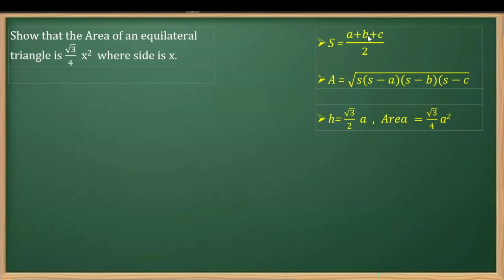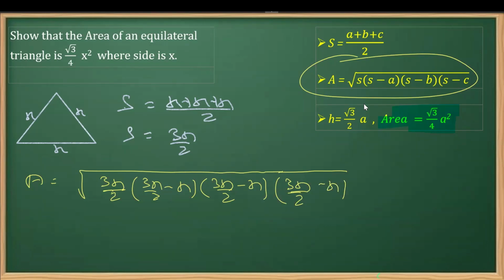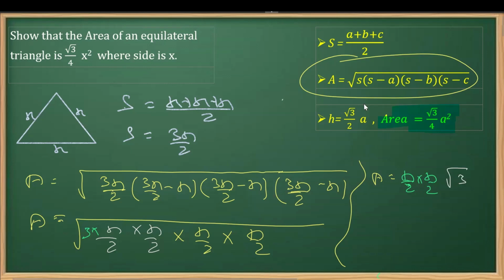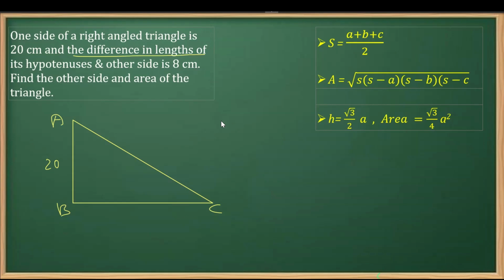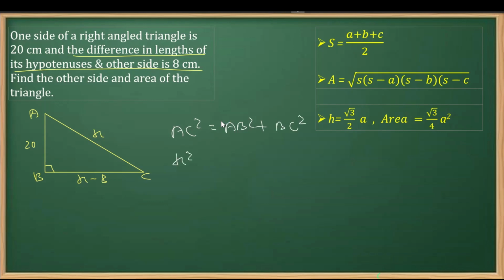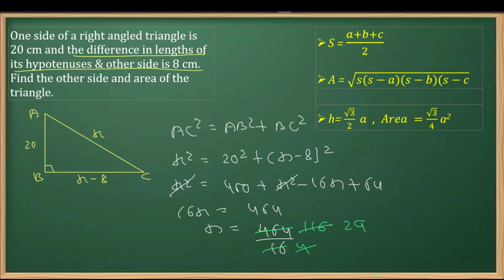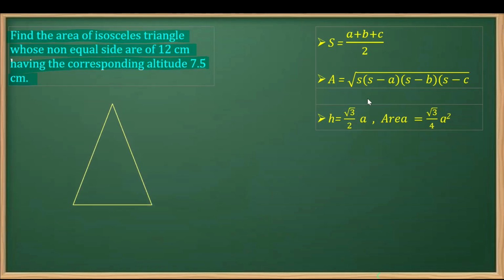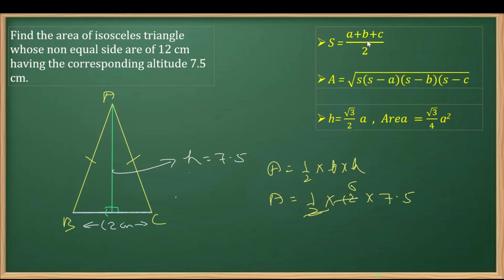How to Show that the Area of an equilateral triangle is √3/4 x^2.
HERON'S FORMULA
Show that the Area of an equilateral triangle is √3/4 x^2  where side is x.

Find the area of isosceles triangle whose non equal side are of 12 cm having the corresponding altitude 7.5 cm.

One side of a right angled triangle is 20 cm and the difference in lengths of its hypotenuses & other side is 8 cm. Find the other side and area of the triangle.